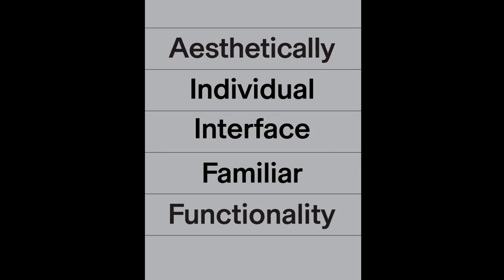UX/UI Design: Balancing Beauty and Usability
Can a product look stunning but still fail the user? In this video, we explore the delicate balance between aesthetics and functionality in UX/UI design — and why both are crucial for creating meaningful digital experiences.

🎯 What You’ll Discover:

The role of aesthetics in UI design
Why functionality is the foundation of UX
How visual design impacts user behavior
Real-world examples of good (and bad) design
Tips for balancing form and function in your projects
Whether you're a designer, developer, or product manager, this video will help you understand how to create interfaces that are not only beautiful but also intuitive and effective.

🛠️ Tools & Topics Covered: Figma, Design Psychology, UX Principles, UI Trends
📚 Bonus Resources: [Link to blog, toolkit, or course]

💬 Join the Conversation:
What matters more to you — how it looks or how it works?